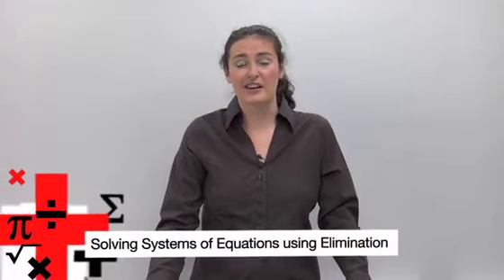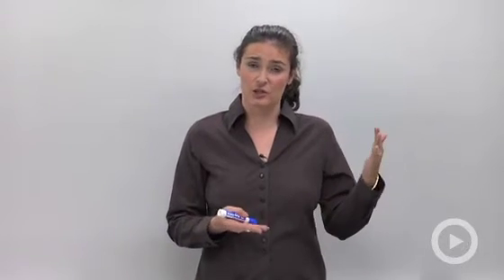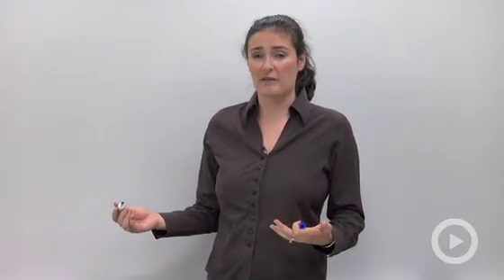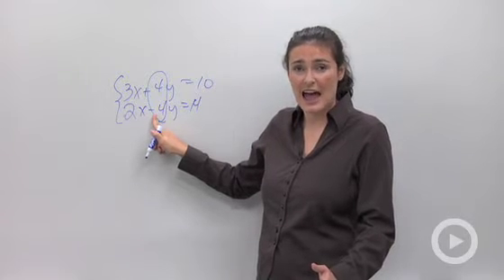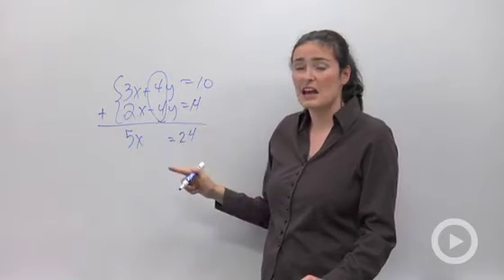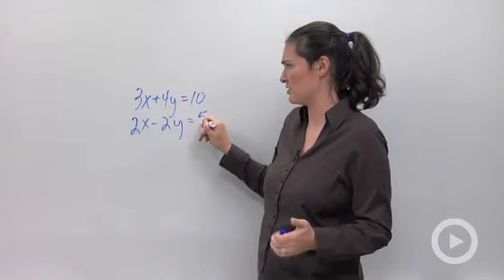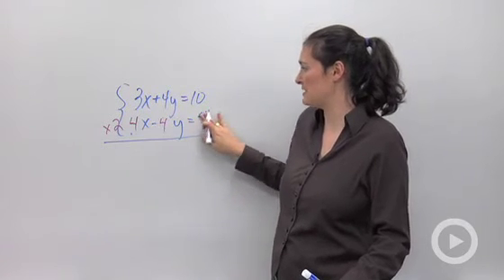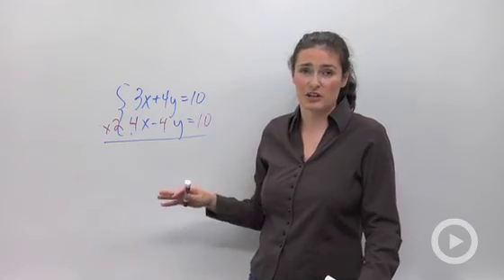Solving Systems of Equations using Elimination